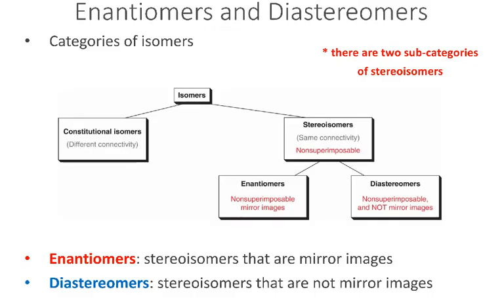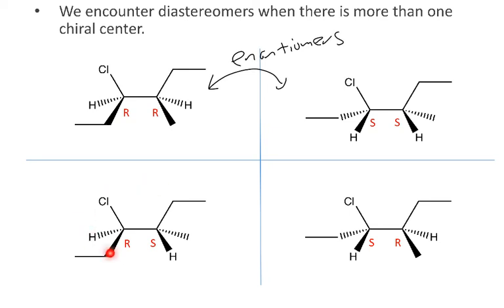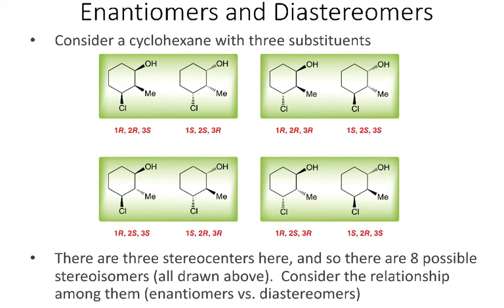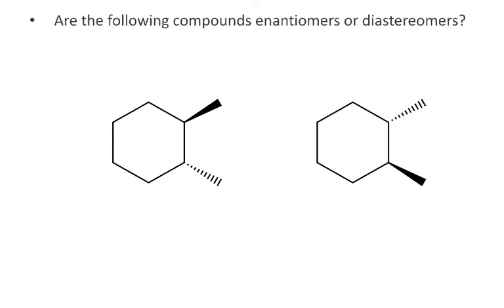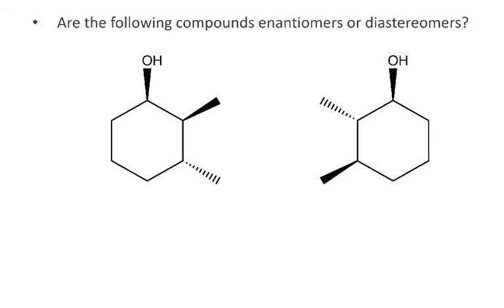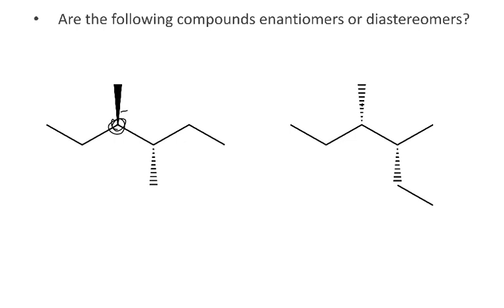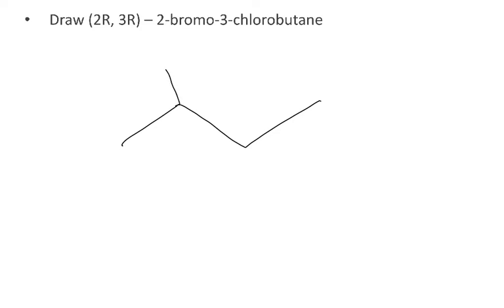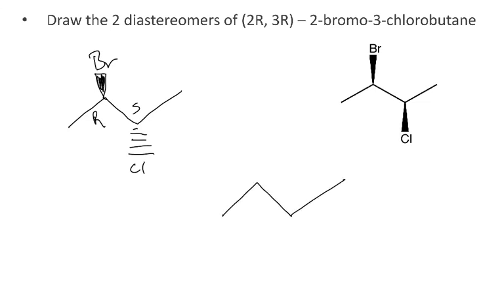Enantiomers and diastereomers